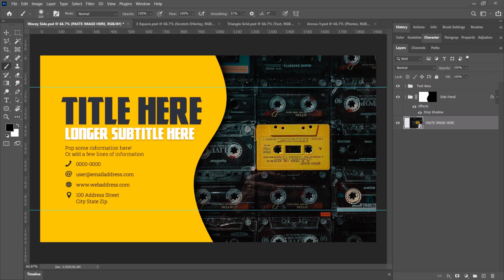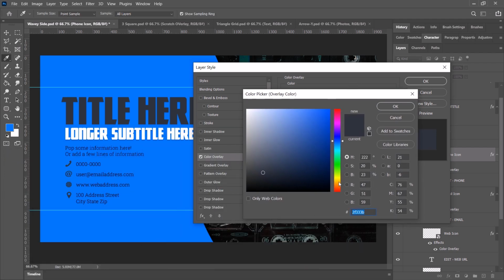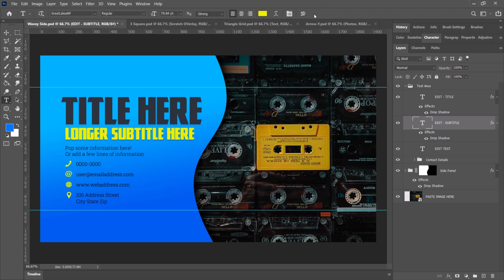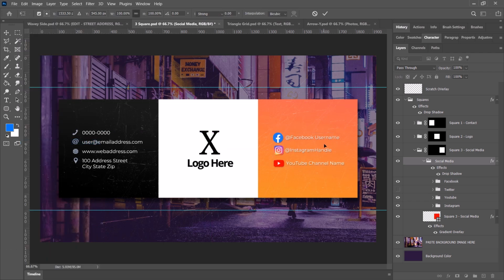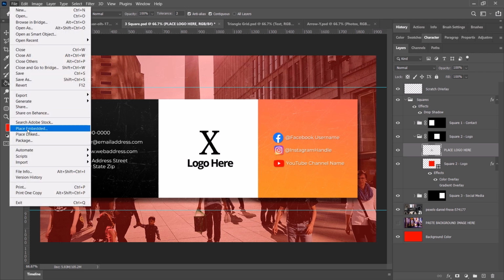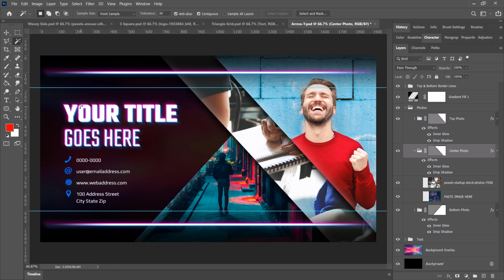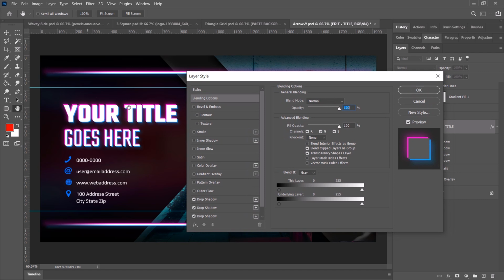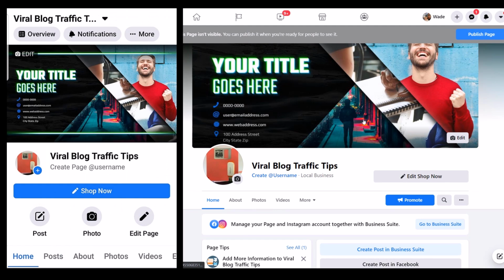Make basic edits to our Premium Facebook Cover Image Photoshop Templates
In this video I show you how to make basic updates to our Premium Facebook Cover Image PSD Templates.

See 'TIMESTAMPS' below for a run down on the video.

// TIMESTAMPS

Here's what the video covers:

0:00 - Download and Install fonts
0:25 - Editing in Photoshop
2:04 - Changing Colors
6:36 - Editing Text
11:01 - Inserting Images & a Logo
20:28 - Layer Effects
23:19 - Save & Upload to Facebook

This pack of PSD templates are designed so you can create a facebook cover photo for mobile and desktop just by switching out a few images and information.

We have used optimal photo dimensions for Facebook but these could be adapted to any social media PSD template or design.

//RESOURCES

(I cover how to install fonts on PC within the video on this page)

Not what you're looking for? Try out one our facebook cover photo template PSD that are free to download

// CREATOR IMPACT